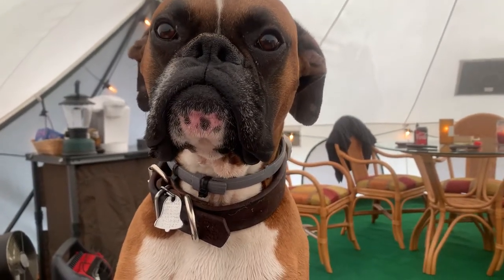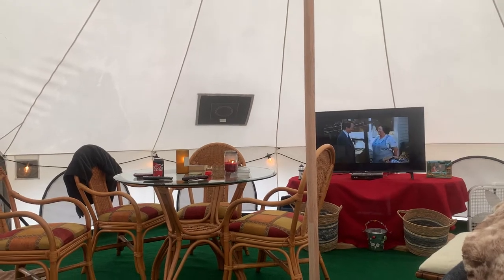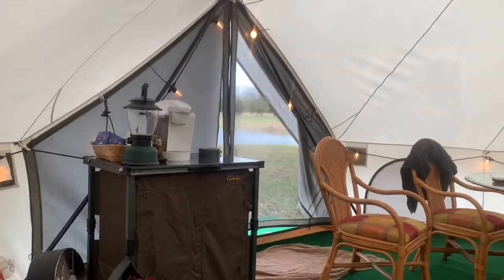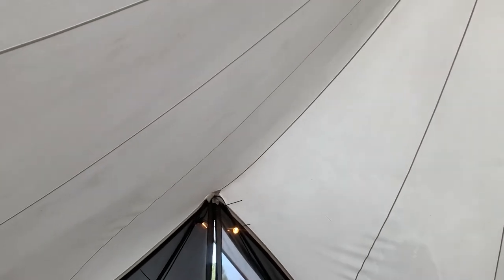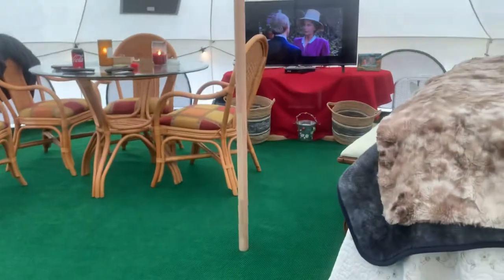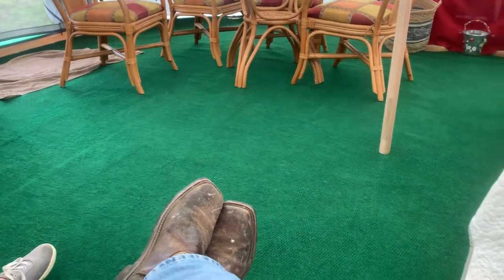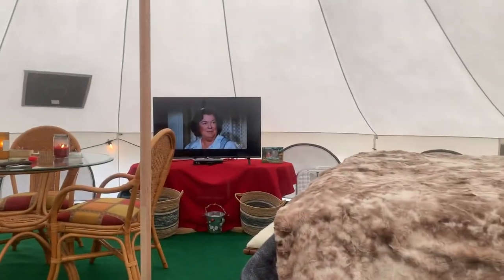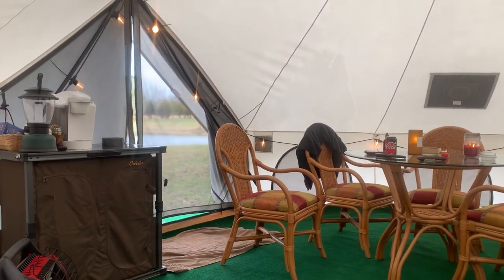Bell Tent, Spring time has started,love it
Bell Tent on the beginning of spring